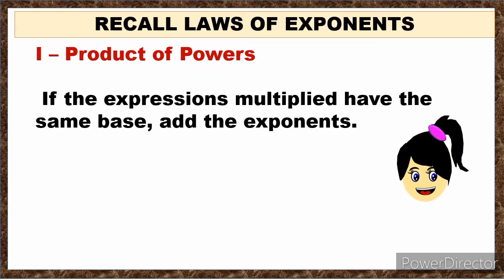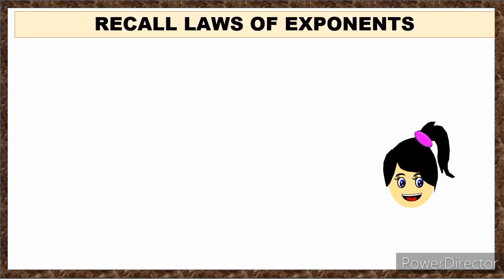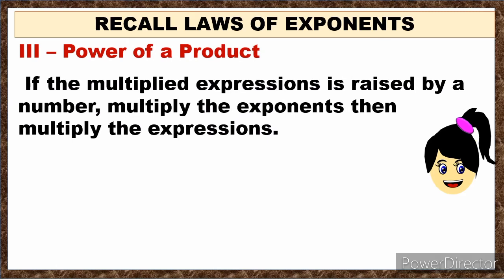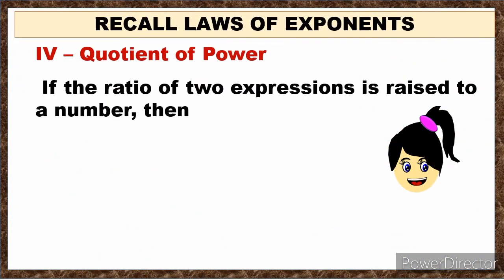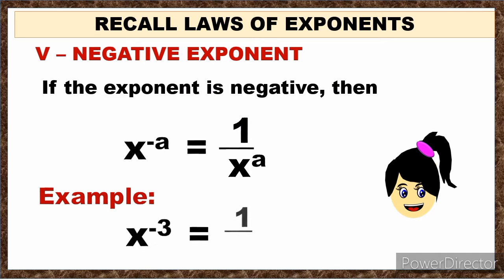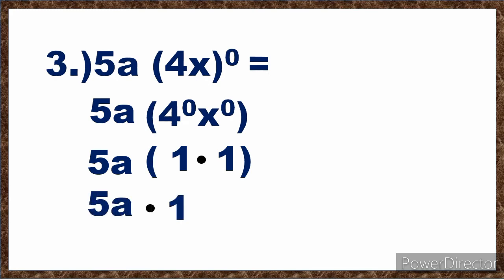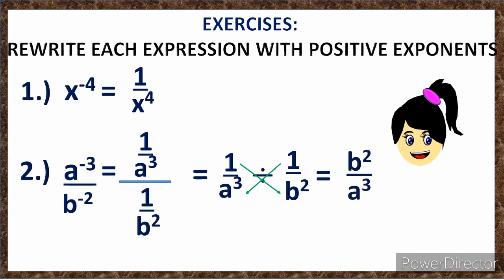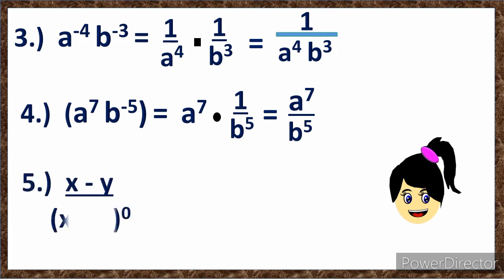Laws of Exponents | Rules Explained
Learn the essential Laws of Exponents with simple explanations and examples! This video covers:
✔️ Product rule
✔️ Quotient rule
✔️ Power rule
✔️ Zero exponent rule
✔️ Negative exponents

Perfect for students who want to master exponent rules and improve their algebra skills.